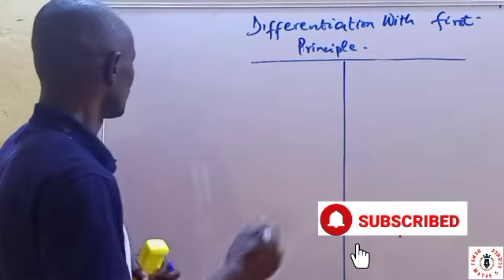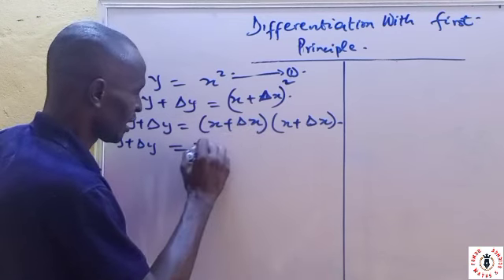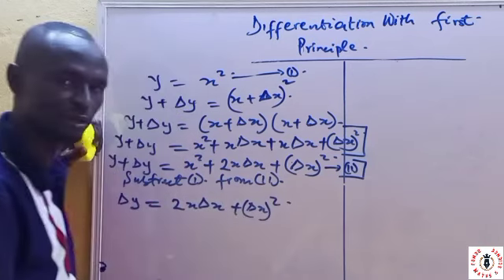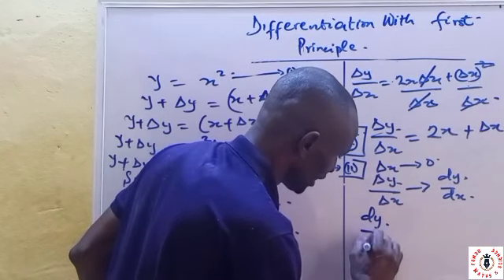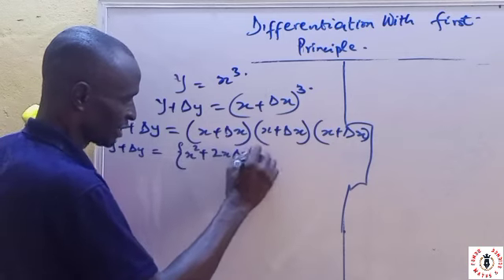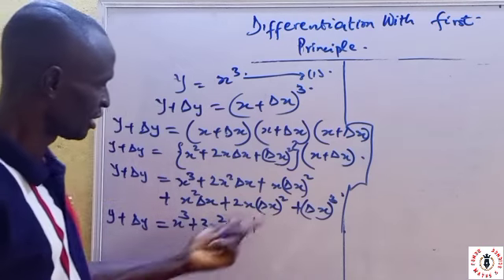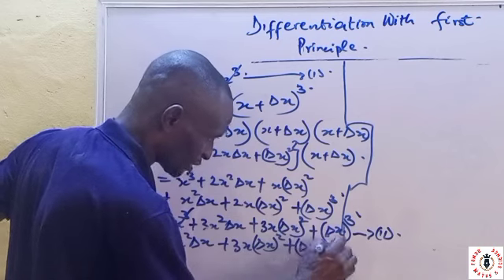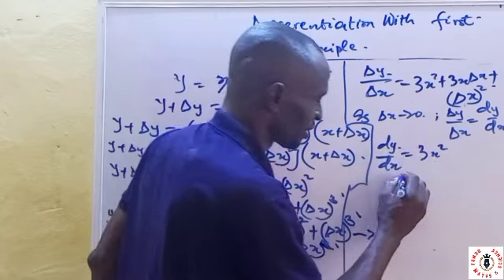How to differentiate With First Principle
How to differentiate is simply the methods of finding differential coefficient. In this lesson, we dealt with how to differentiate with first principle